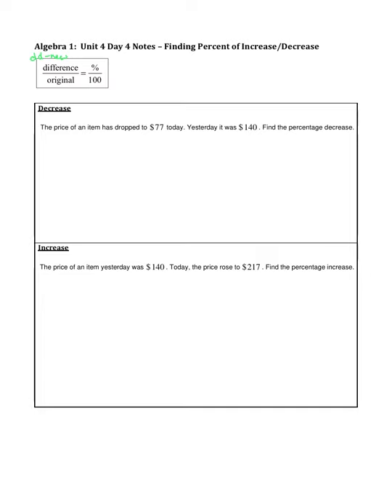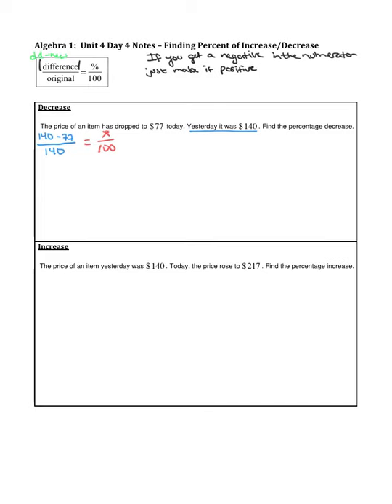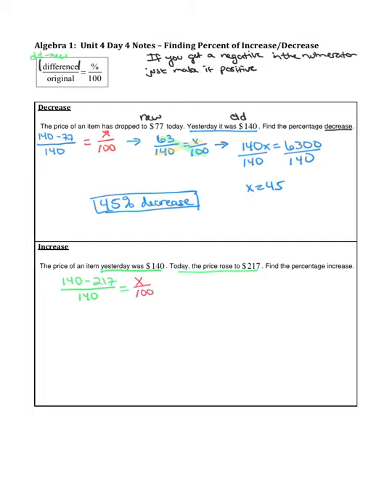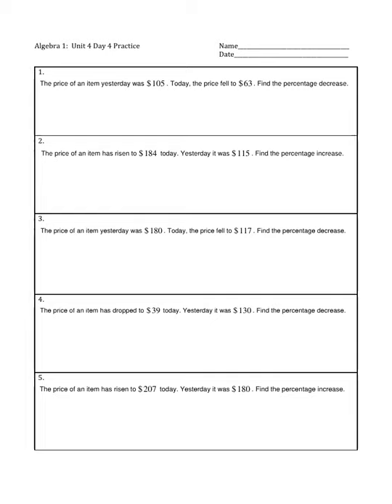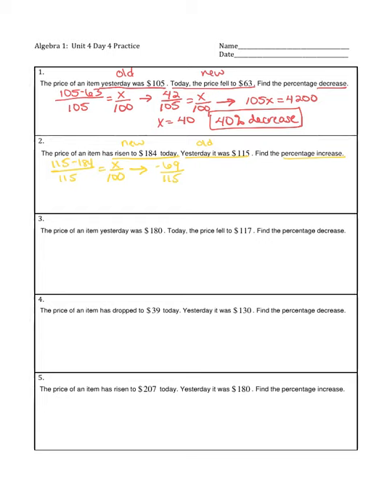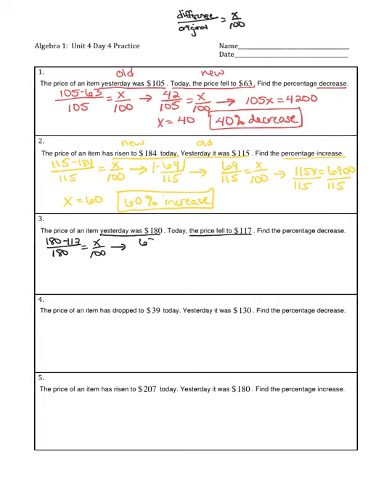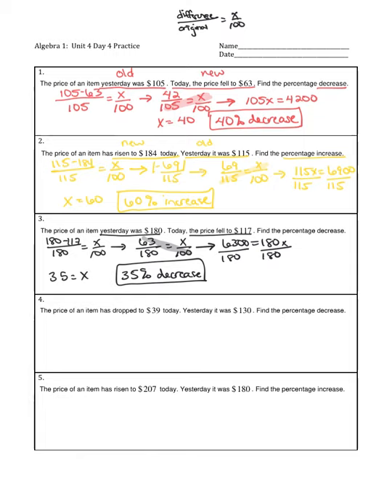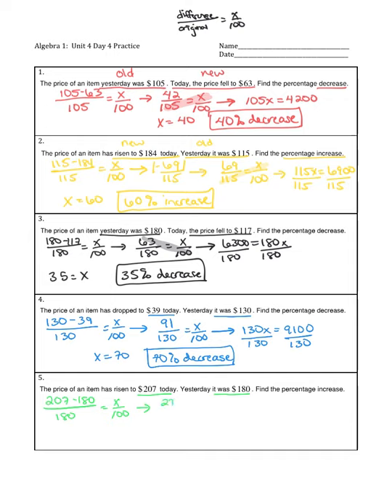Algebra 1-Unit 4 (Day 3) Percent Increase and Decrease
How to calculate the percent increase and decrease in a problem. This project was created with Explain Everything™ Interactive Whiteboard for iPad.